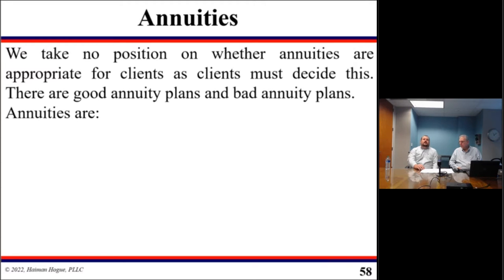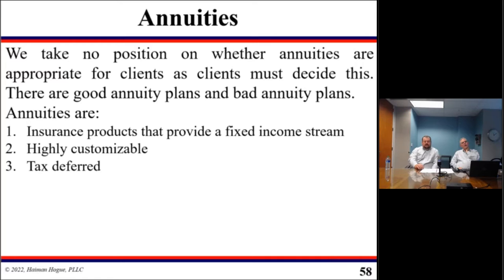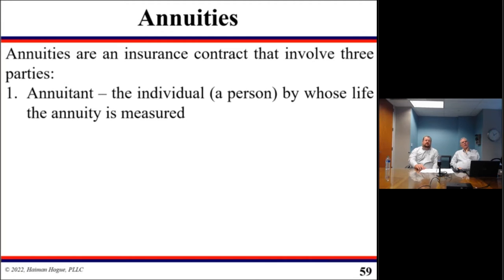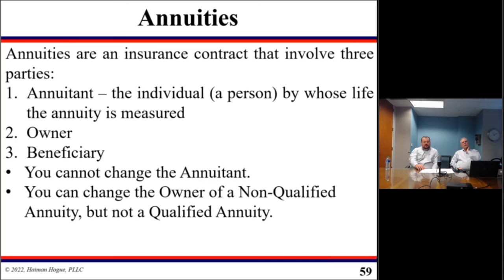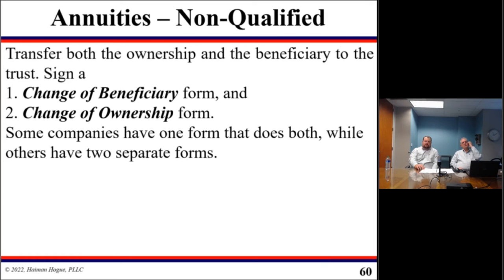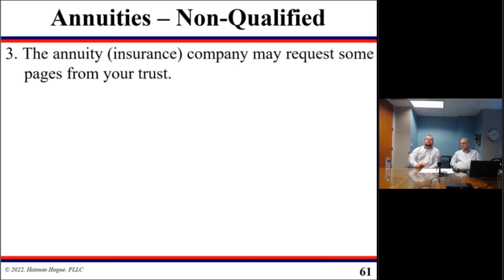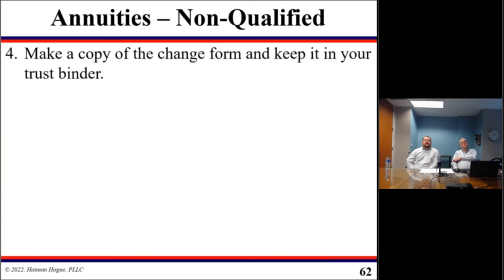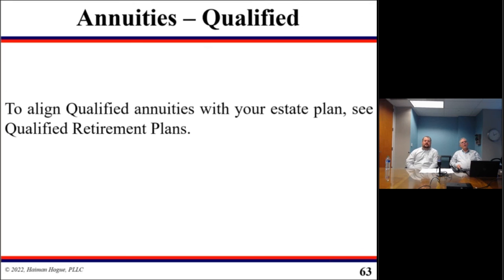09. Aligning Annuities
Haiman Hogue Estate Planning Attorney Frisco and Arlingon, TX
Estate Planning
Fred Haiman Rex Hogue
Estate Planning, Probate, Elder Law
Frisco, Arlington TX